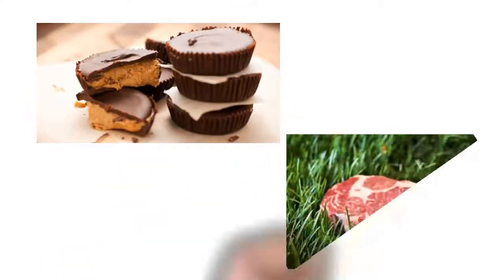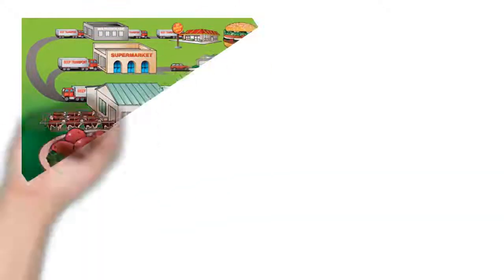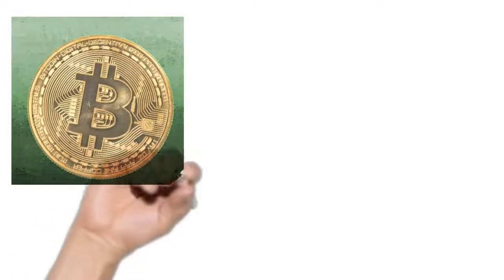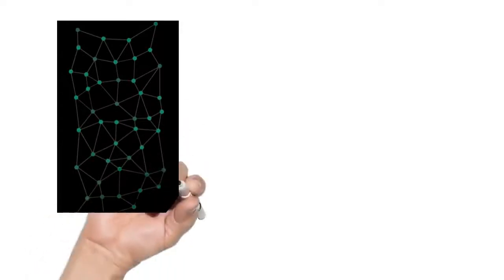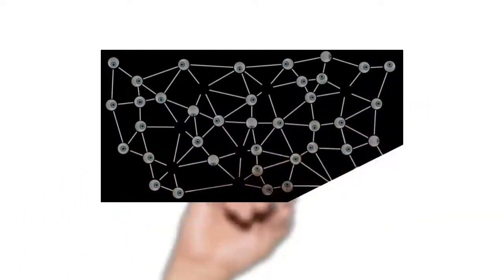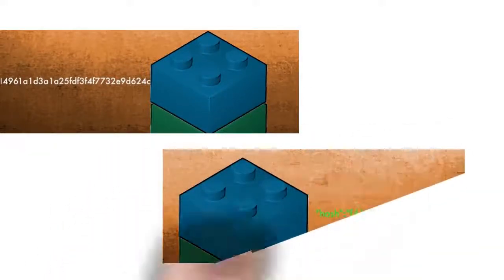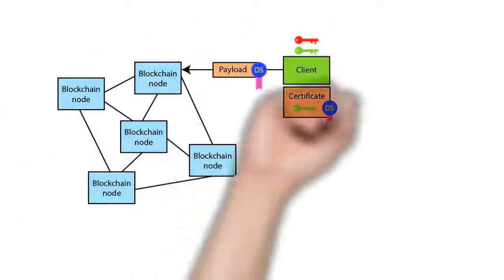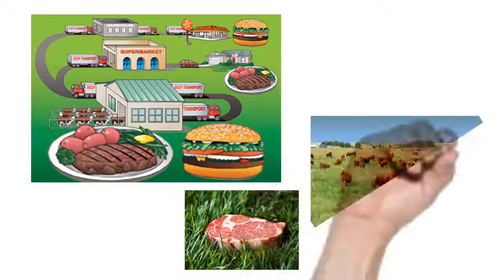Blockchain Made Ridiculously Simple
What's all the hype about Bitcoin? Want to get in on the action?  In just 3 minutes you can learn to talk like a tech about the technology that powers digital currency.